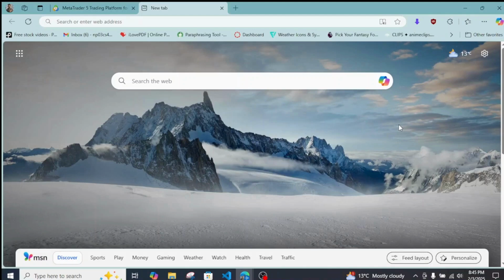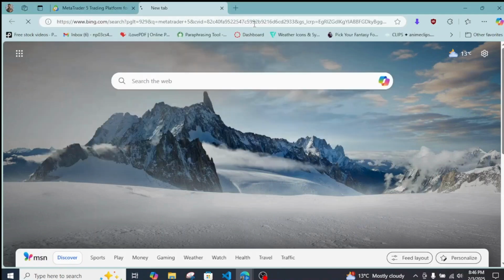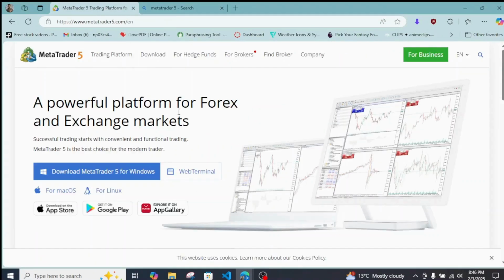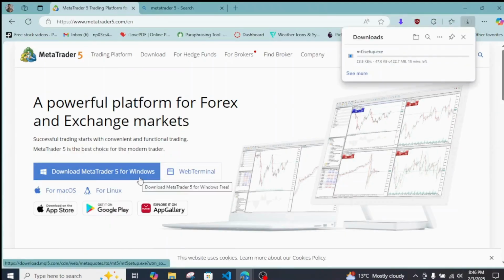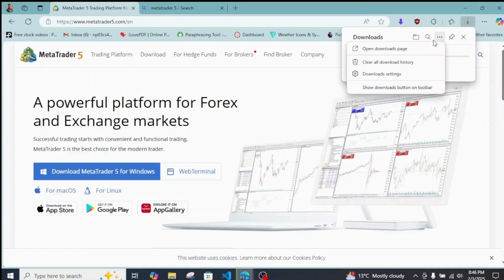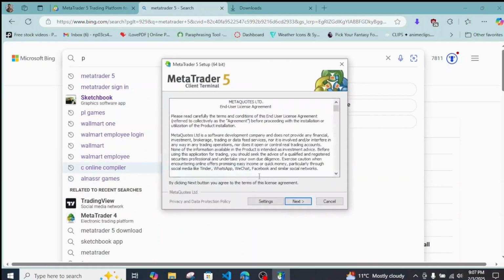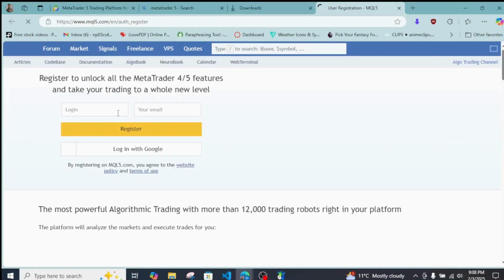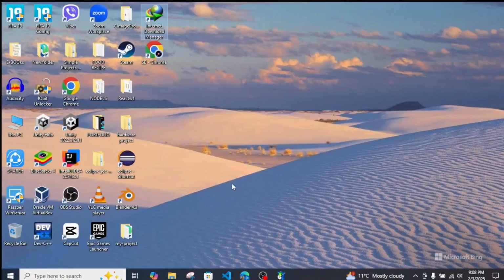How to Download MetaTrader 5 App on Pc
Learn how to download the MetaTrader 5 app on your PC in this step-by-step tutorial. Whether you're using Windows 10 or 11, this guide will help you get started with MetaTrader 5 quickly and easily.

In this video, you'll discover how to download MetaTrader 5 on your PC, how to install it on Windows, and tips for beginners using MetaTrader 5.

Timestamps:
0:00 Introduction
0:30 Step 1: Downloading MetaTrader 5
1:00 Step 2: Installing MetaTrader 5 on Windows